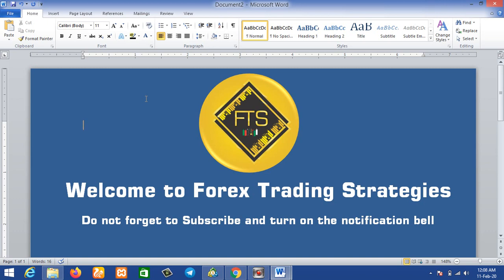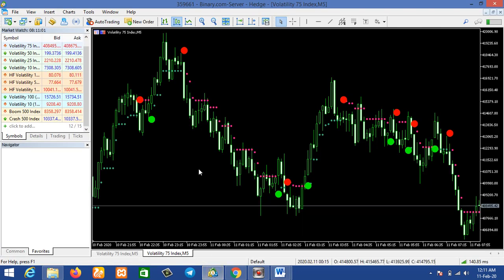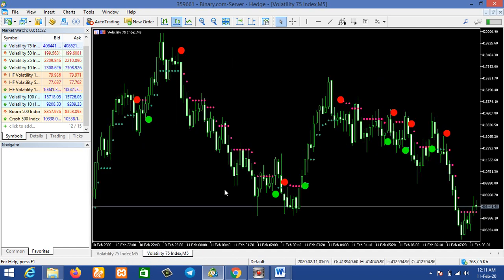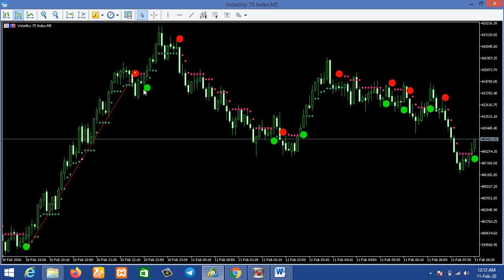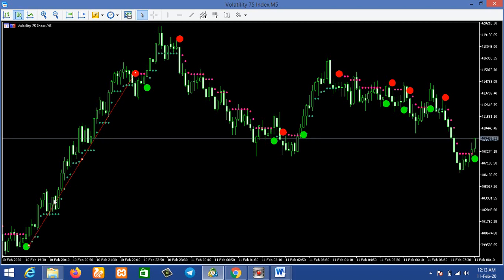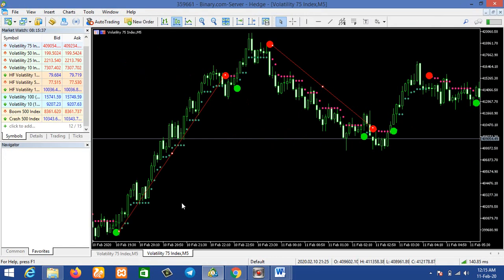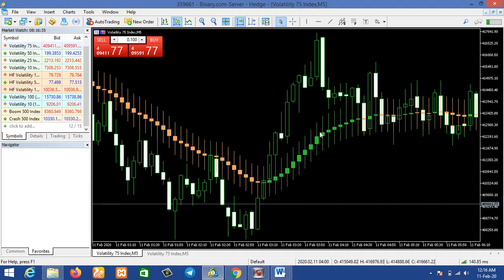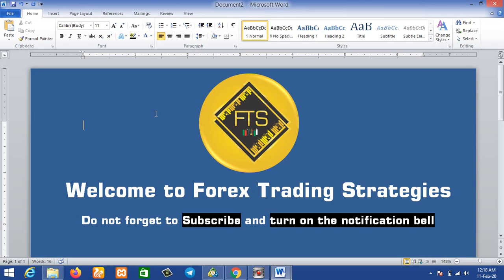Best Indicators for VIX 75 | Volatility 75 Index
There are loads of money to be made from the volatitlity 75 index but you must use the right approach so you don't get burned alive lol.
Using the m9 and alligators you can trade the volatility 75 easily.
For the best strategy on how to trade the volatility 75 index using my special indicator,.